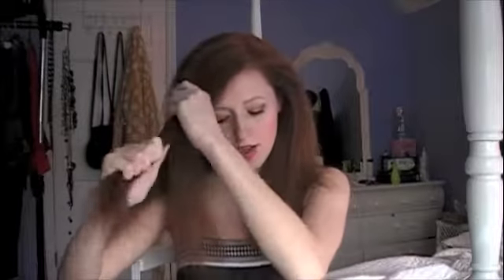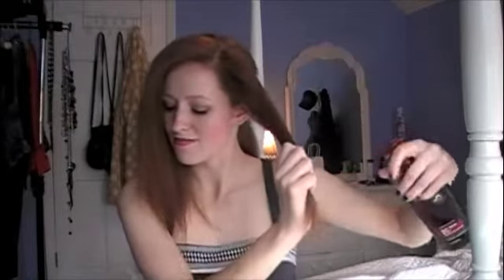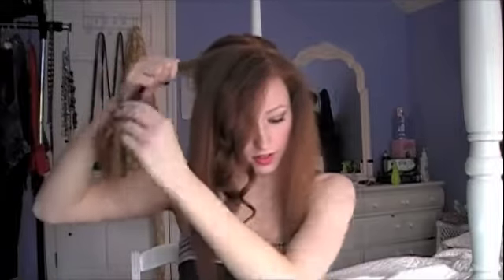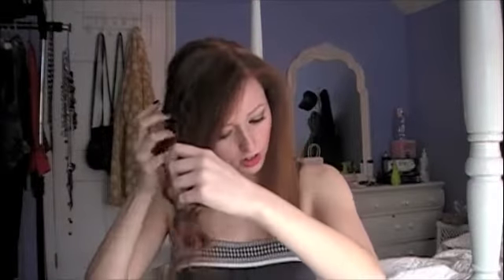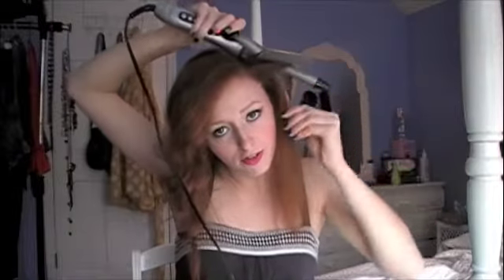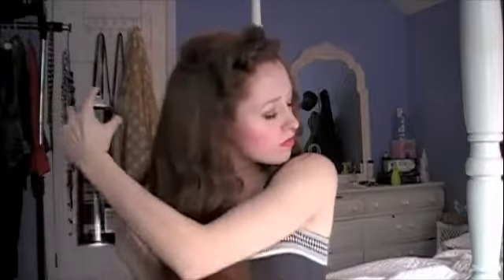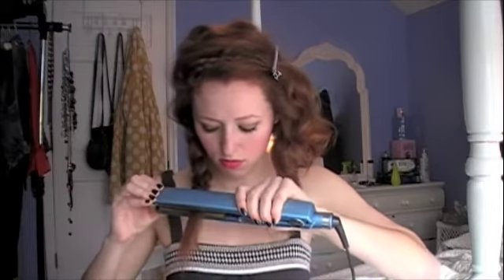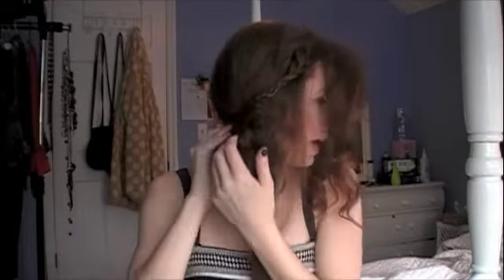Hair Tutorial: Bohemian Braid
EXPAND for info!